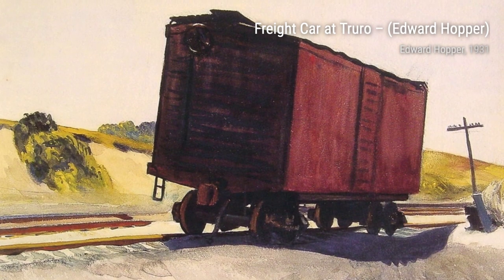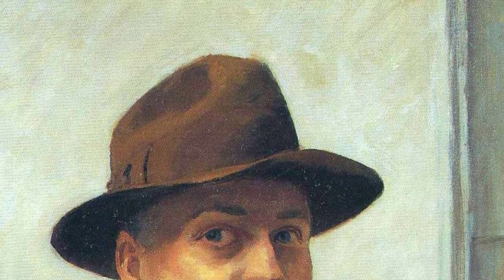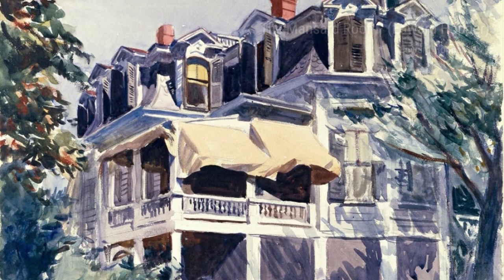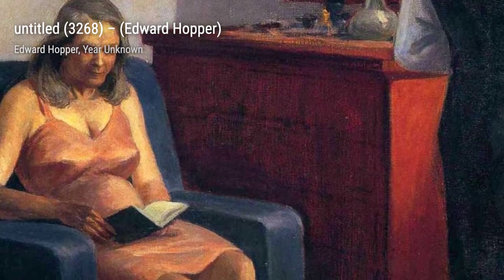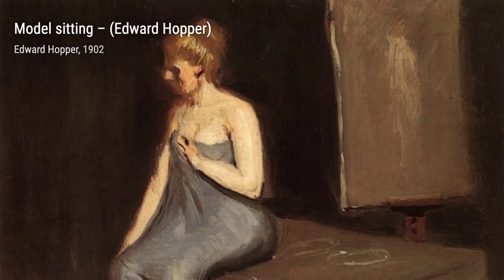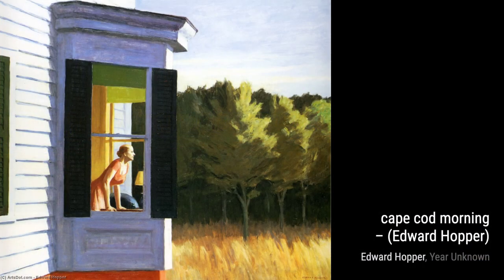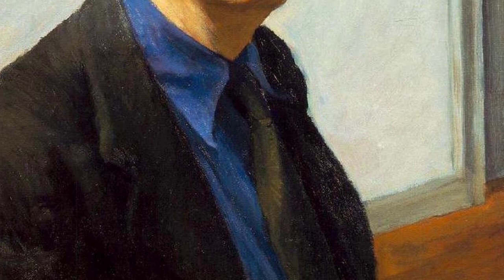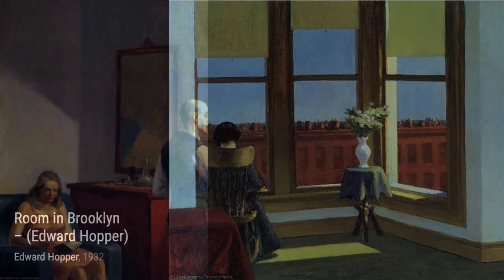338 Drawings and Paintings by Edward Hopper: A Stunning Collection (HD)(Part 9)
Edward Hopper was an American realist painter and printmaker. While he is widely known for his oil paintings, he was equally proficient as a watercolorist and printmaker in etching.

Hopper created subdued drama out of commonplace subjects layered with a poetic meaning, inviting narrative interpretations. He was praised for "complete verity" in the America he portrayed. His career benefited significantly from his marriage to fellow artist Josephine Nivison, who contributed much to his work, both as a life-model and as a creative partner.

Hopper is one of America's most renowned artists. His influence on art and popular culture has been substantial. Among his best-known paintings are New York Movie and Nighthawks .